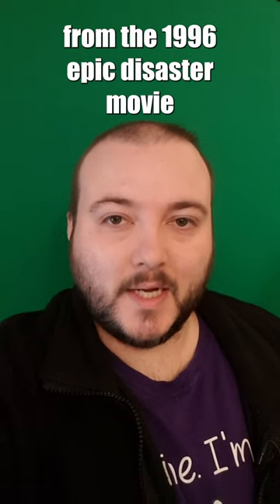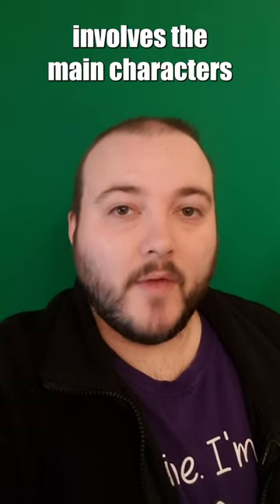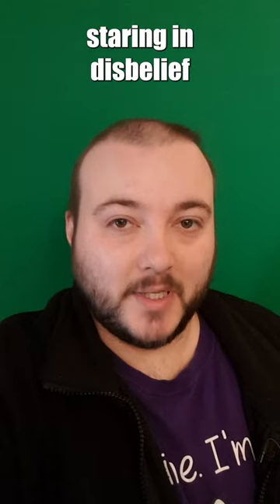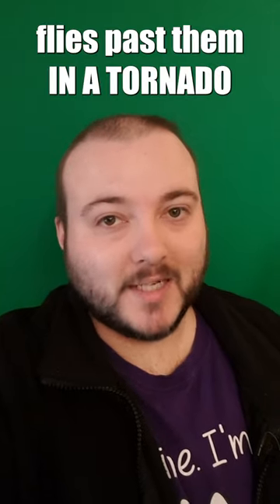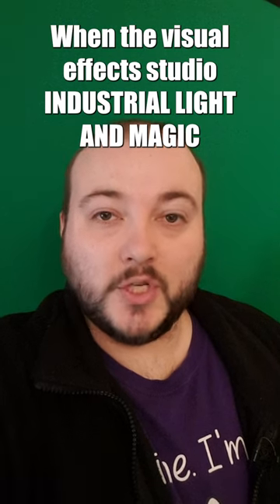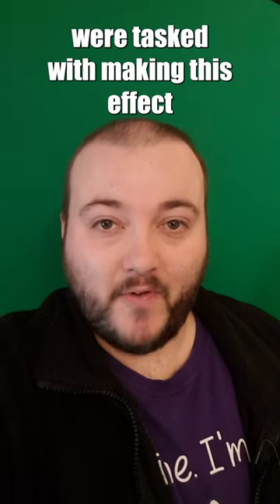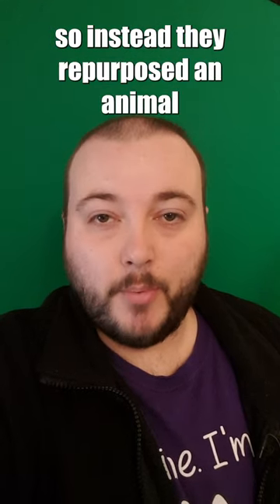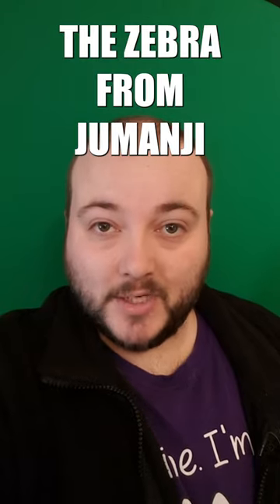That Time a Zebra Was Used To Test a Tornado | Fact Fiend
Wheeeeee